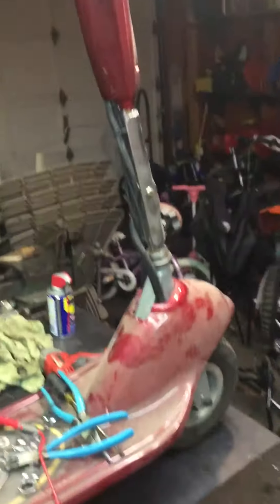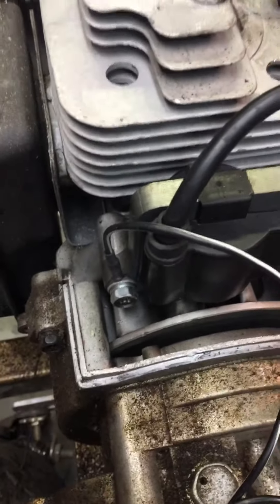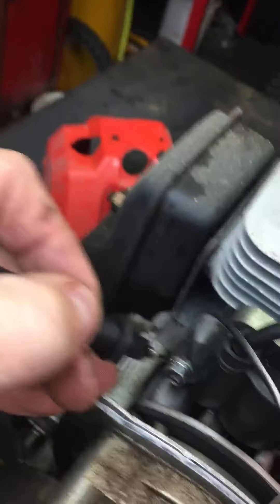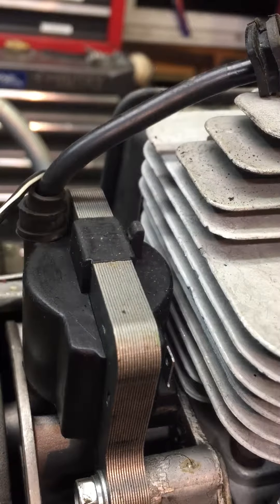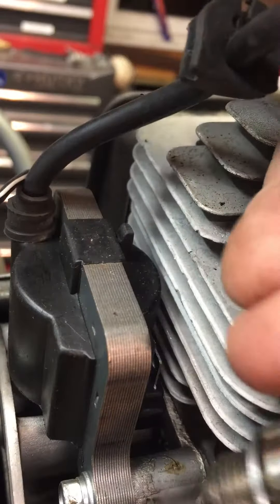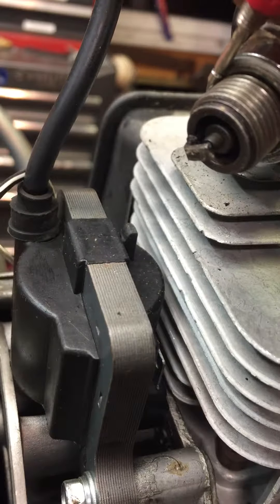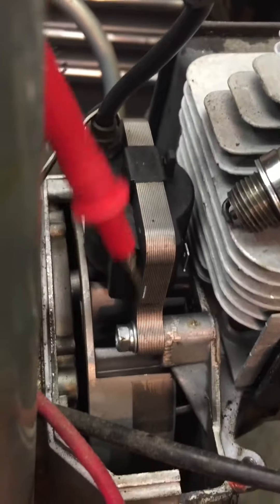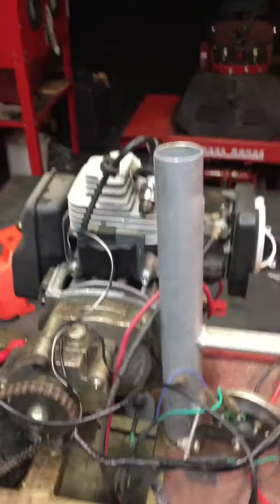Gas scooter.. no spark.. electric start and pull start